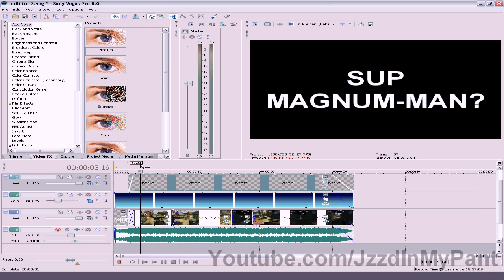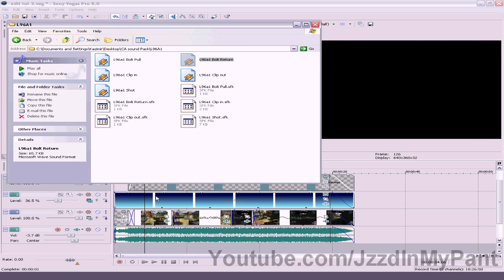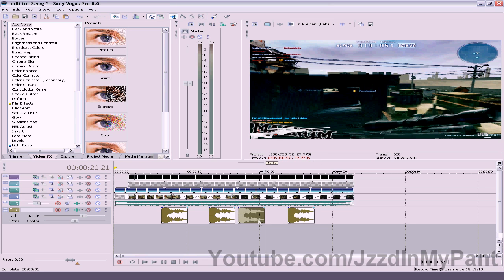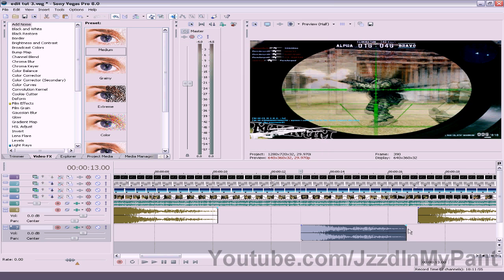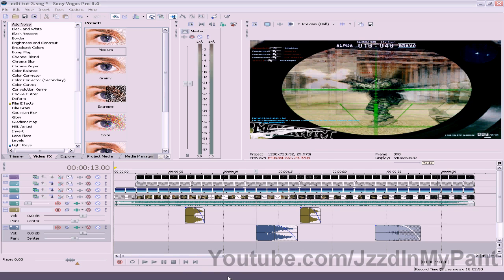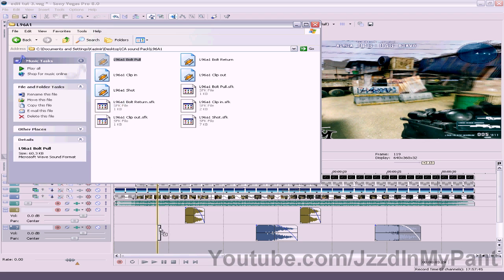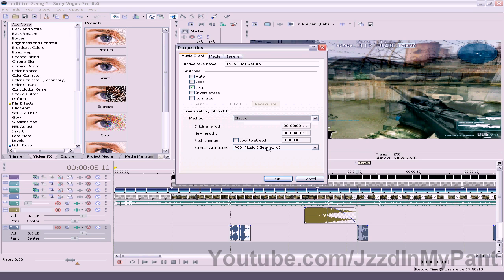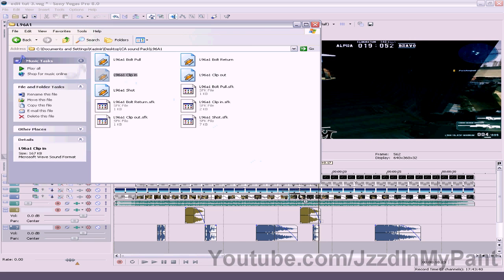xanVu | Editing Tutorial #3 - Adding Sounds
(more info later)